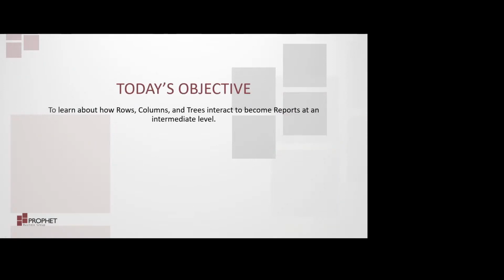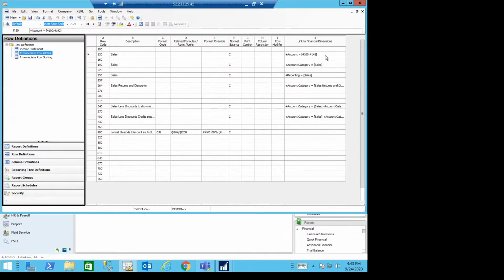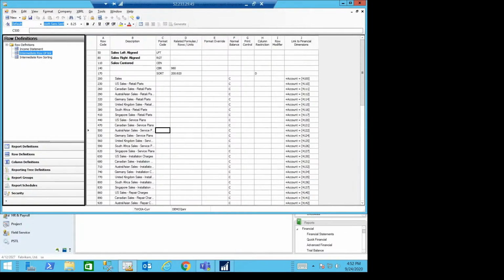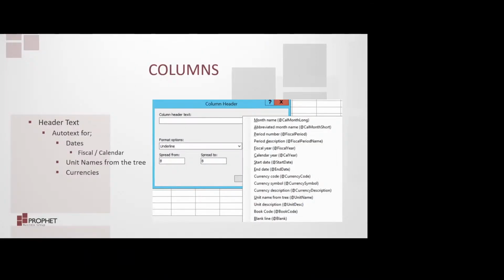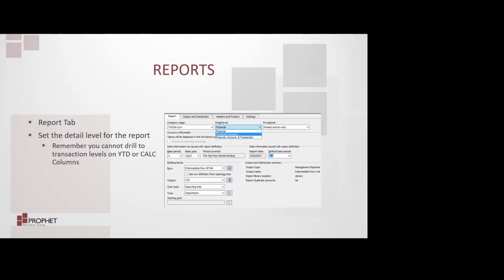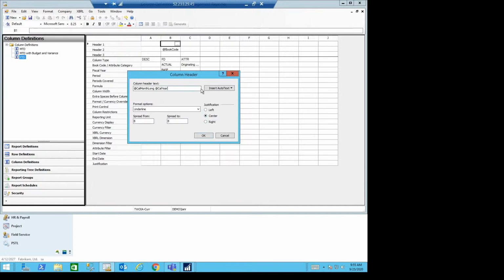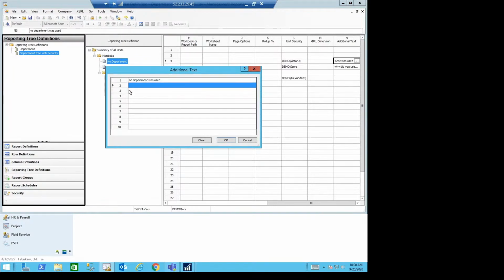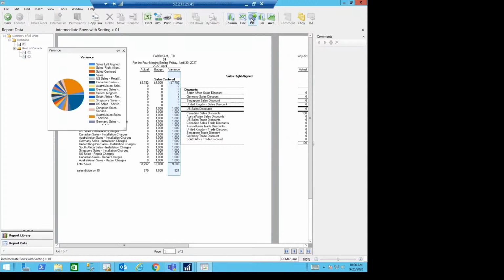Management Reporter - Intermediate - Microsoft Dynamics GP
Learn about how Rows, Columns, and Trees interact to become Reports. Using the report viewer we will add a chart to a financial statement.

Chapters:
00:00 Row Definitions
2:25 Rows Demonstration
8:06 Columns Definitions
9:28 Tree Definitions
10:51 Reports
12:46 Report Viewer
13:06 Columns-Trees-Reports-Demonstration